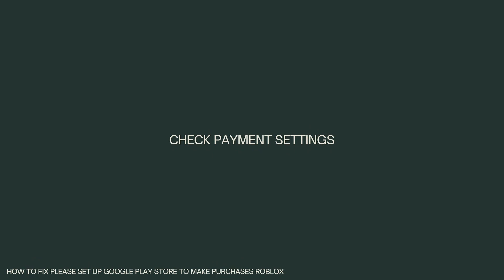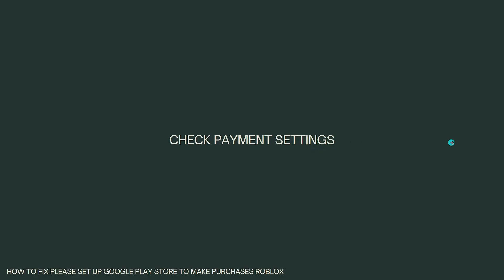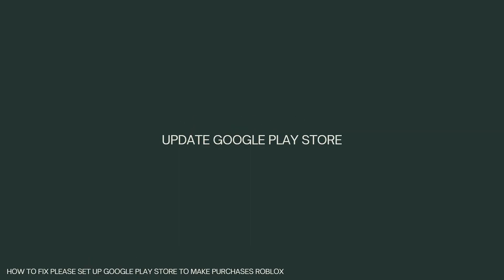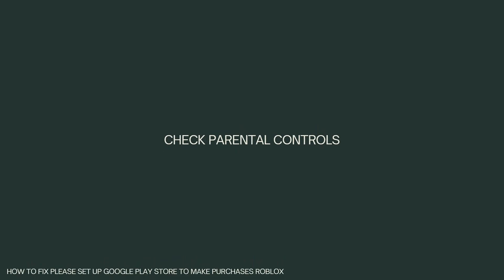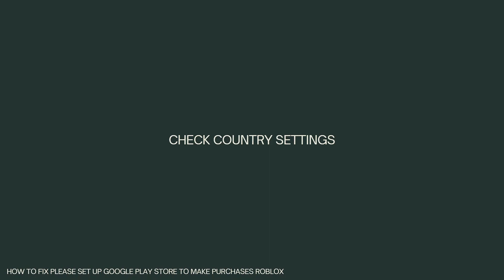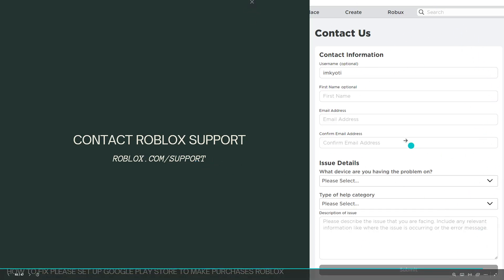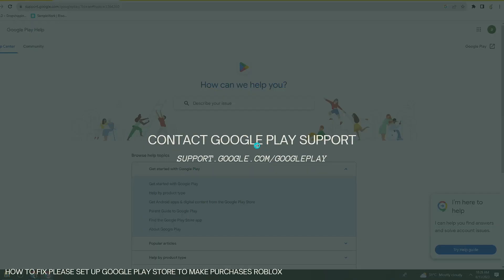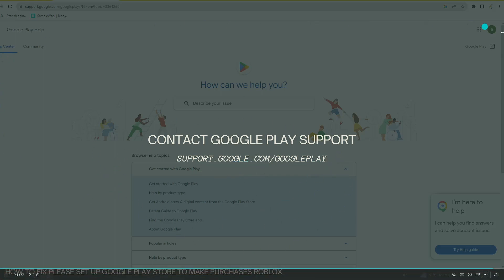How To Fix Please Setup Google Play Store To Make Purchases Roblox (2023 Guide)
Learn How To Fix Please Setup Google Play Store To Make Purchases Roblox (2023 Guide). This video will show you how to fix roblox please setup google play store to make purchases. If you're wondering how to fix please setup play store to make purchases on roblox this is for you.